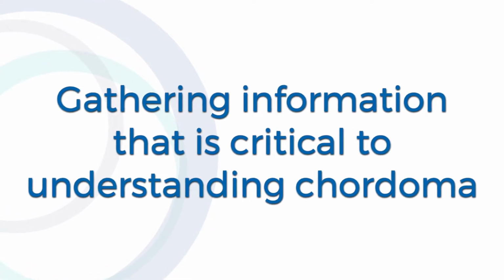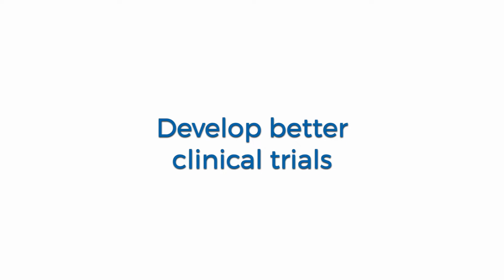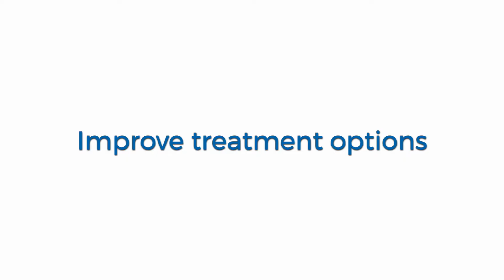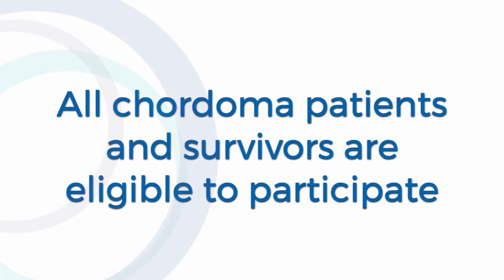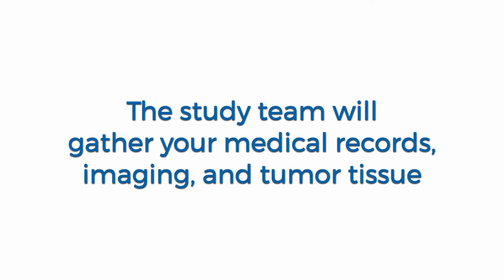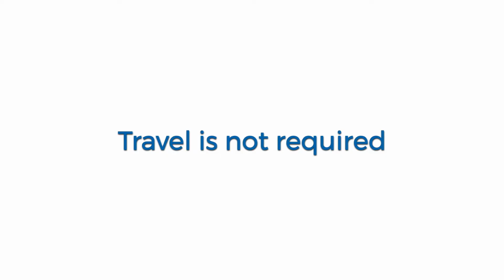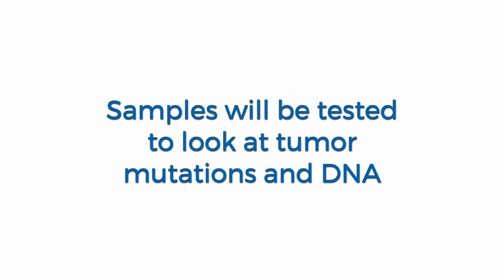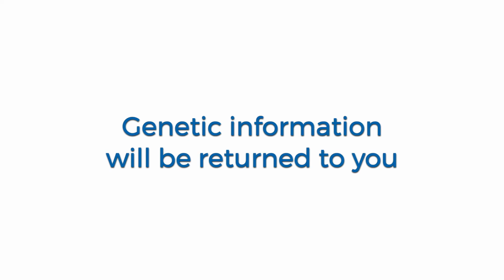What is the Natural History Study of Rare Solid Tumors?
Watch this video to learn more about the Natural History Study of Rare Solid Tumors including why it is so important and how to participate. This study is being led by Dr. Brigitte Widemann and Dr. Mary Frances Wedekind Malone of the U.S. National Cancer Institute’s My Pediatric and Adult Rare Tumor (MyPART) Network. It has a special focus on chordoma and chordoma patients anywhere in the world can participate.